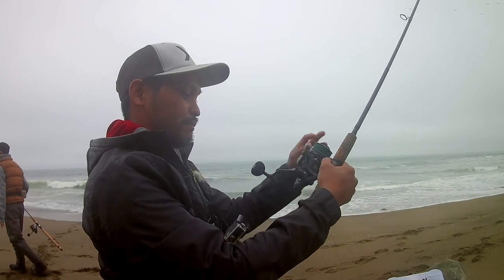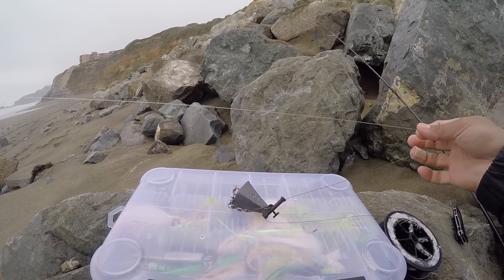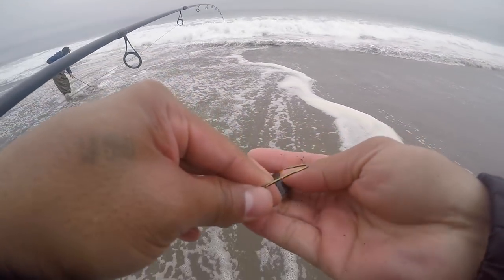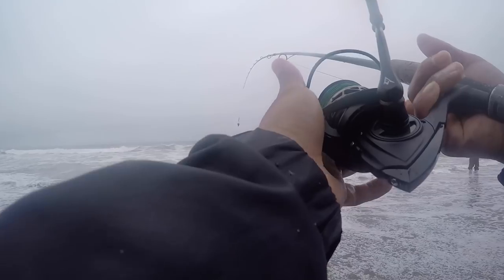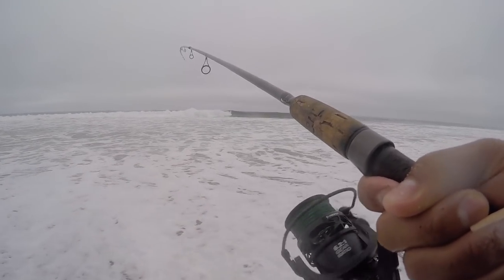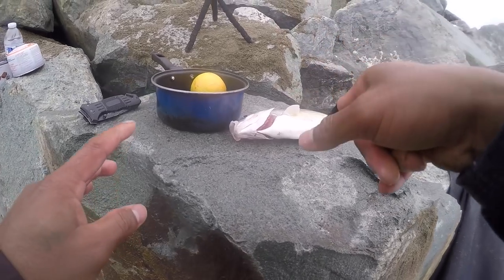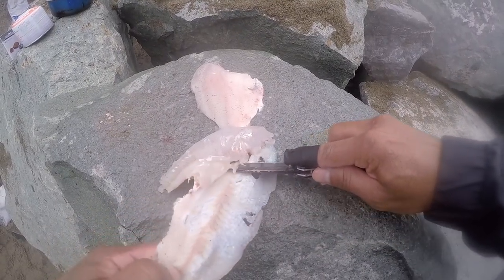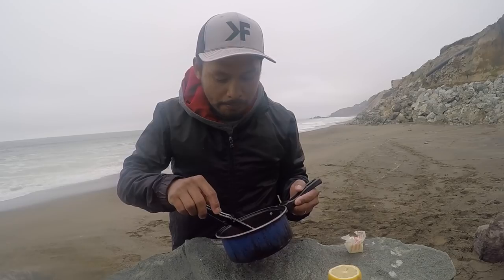Catch and Cook - Fried Redtail Surf Perch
My first solo outdoor Catch and Cook. Delicious surf perch however I need more improvement cooking the fish, I butchered it lol doesn’t look appetizing. Anyway hope you enjoy the video

Fried Redtail Surf Perch
Ingredients:
Fresh Redtail Surf Perch
Salt
Pepper
Butter

CAMERAS

GOPRO Hero4

Camping Stove:

REEL: Piscifun Carbon X

Bait Box

More Than Fishing Amazon Store: